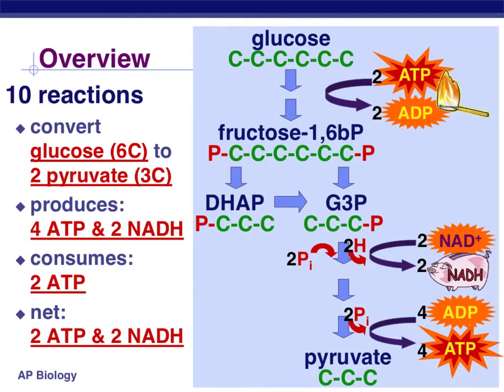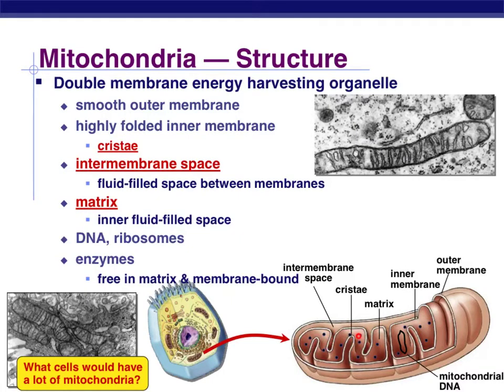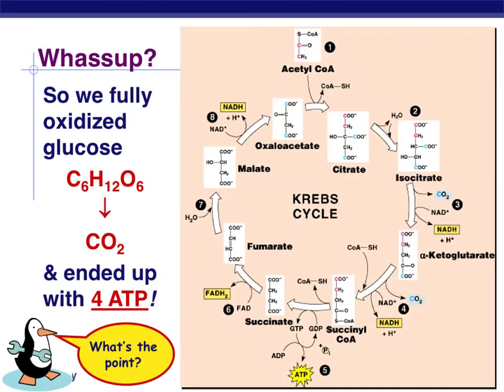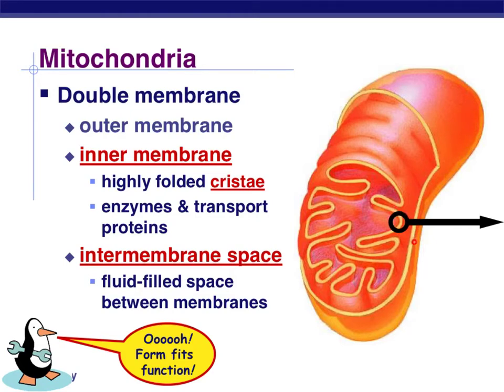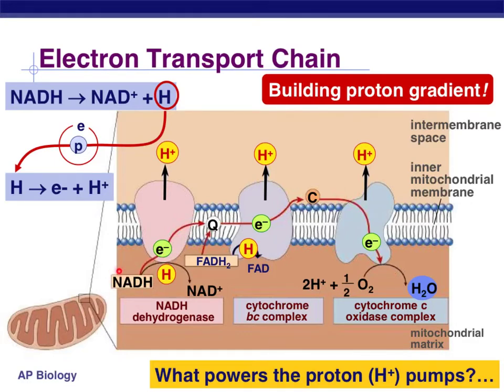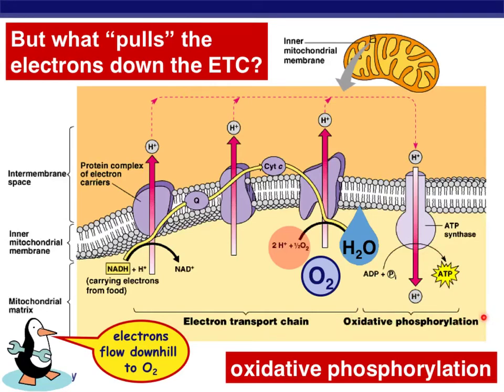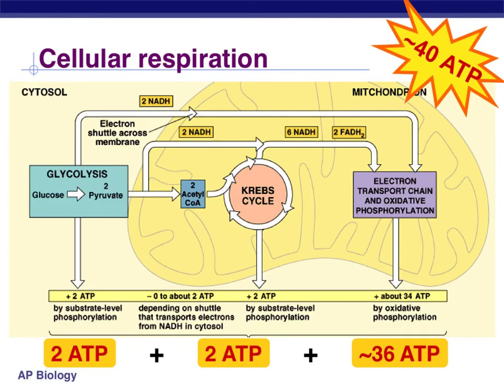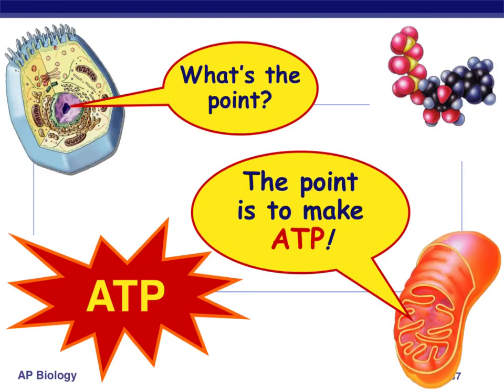Cellular respiration 2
Pyruvate oxidation, Kerbs Cycle, ETC and ATP synthesis